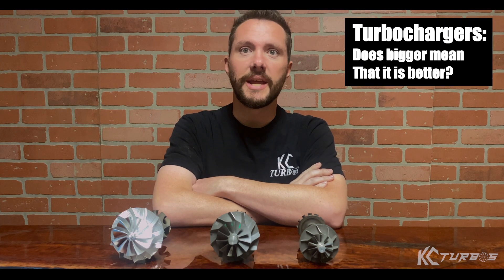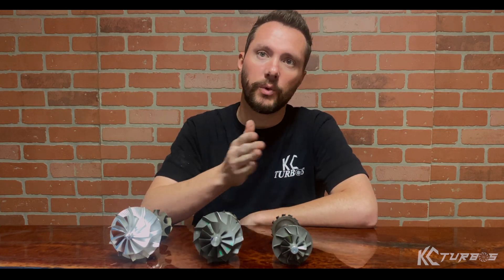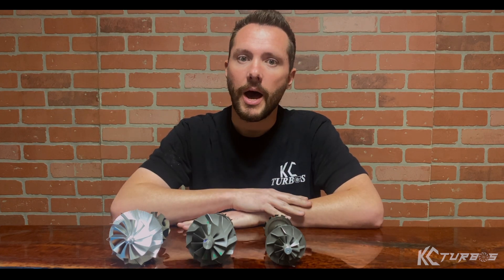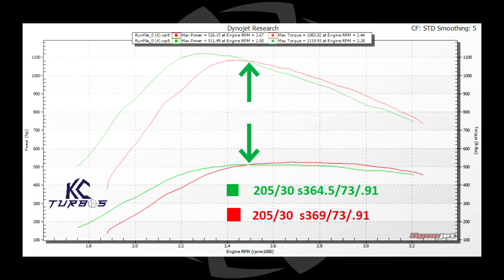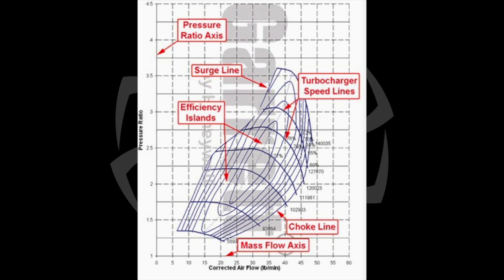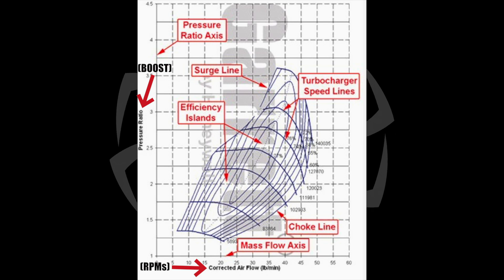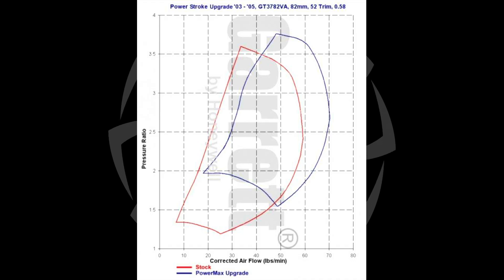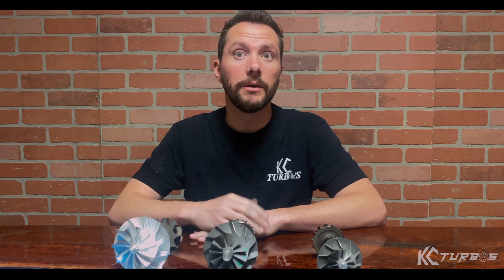Why A Bigger Turbo Is Not Always Better!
Find out why it is important to select the proper sized turbocharger for your truck. This applies for any level of vehicle performance you are trying to achieve.

New or old. Big or small. They all serve a purpose and going with the biggest and baddest turbo can actually be a detriment for your truck build.